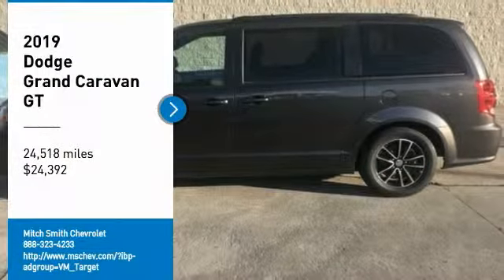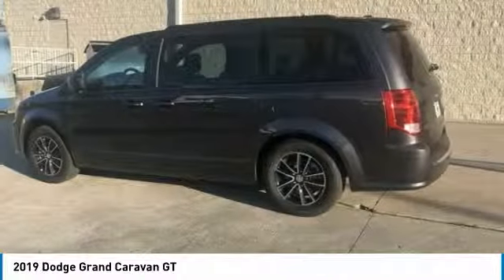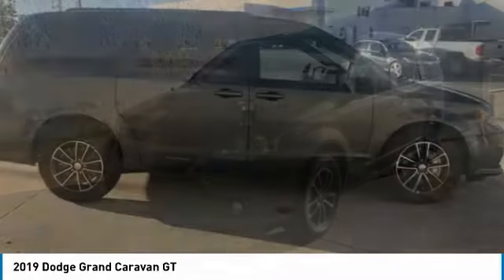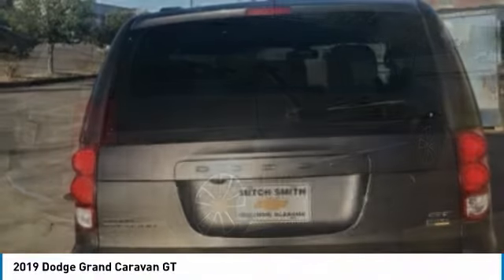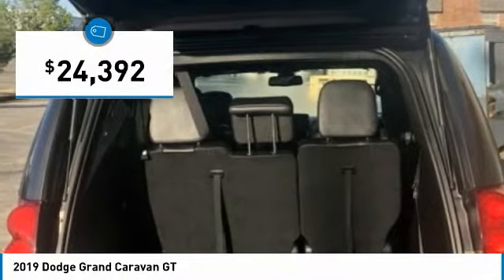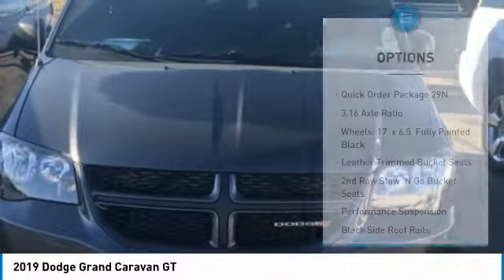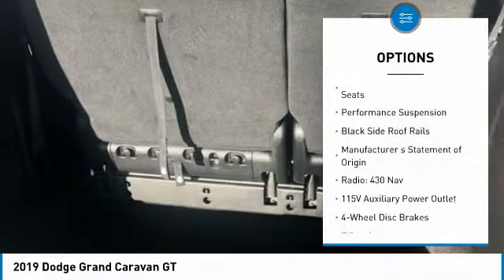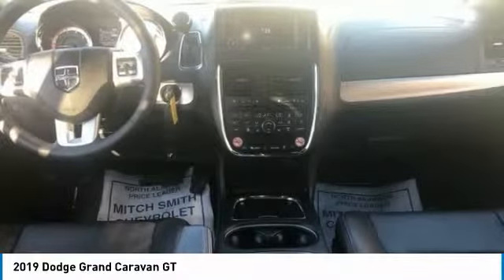2019 Dodge Grand Caravan 2019 Dodge Grand Caravan GT FOR SALE in Cullman, AL P4118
Stop in today for a test drive of this U 2019 Dodge Grand Caravan